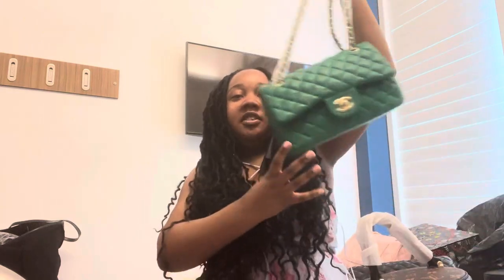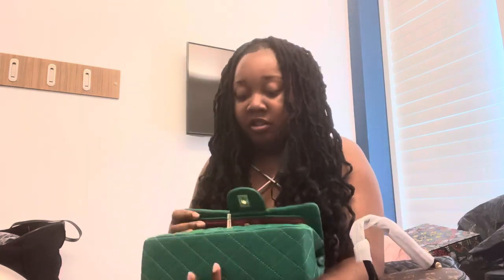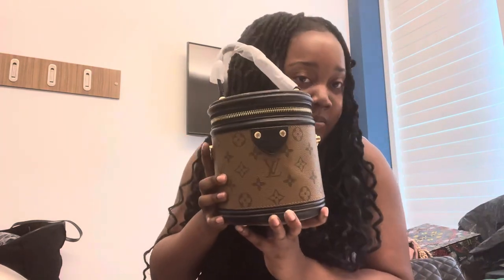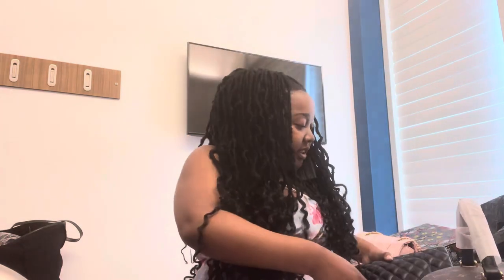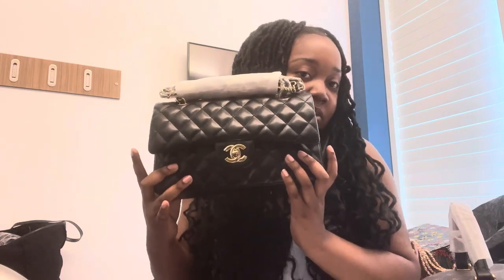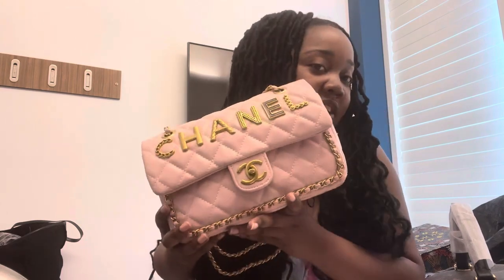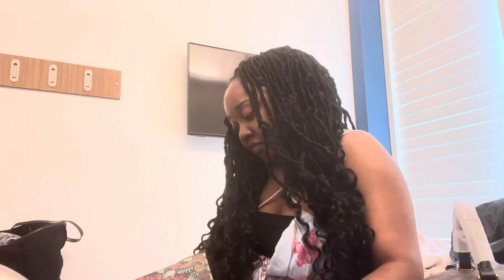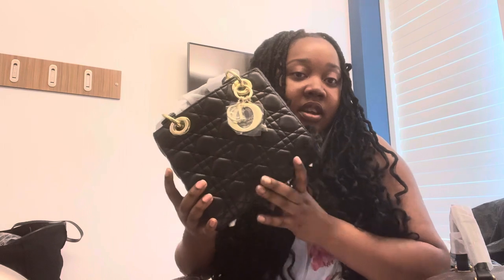Handbags that I bought on Canal Street in NYC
I am just showing some knockoff handbags I bought on Canal Street in New York City